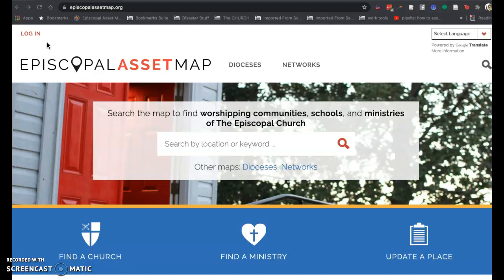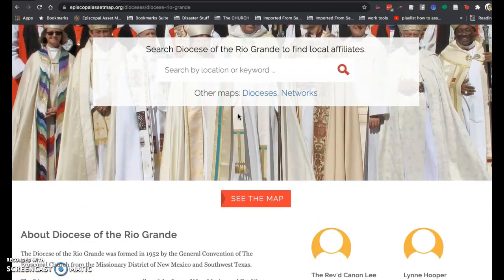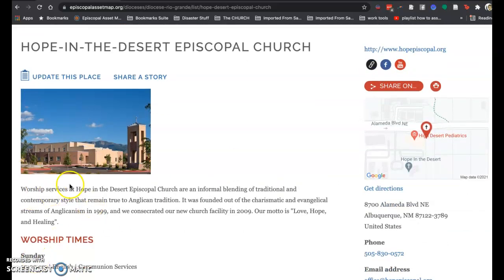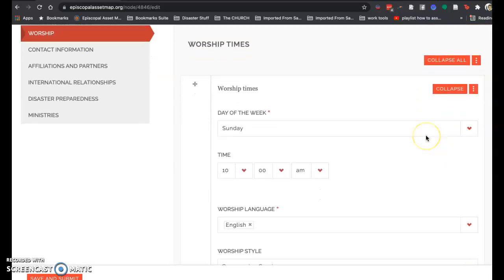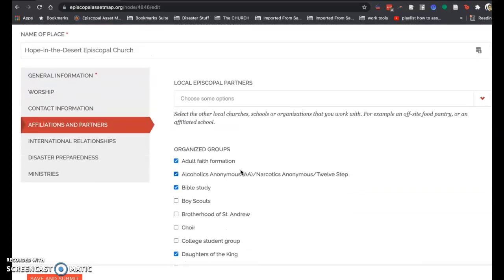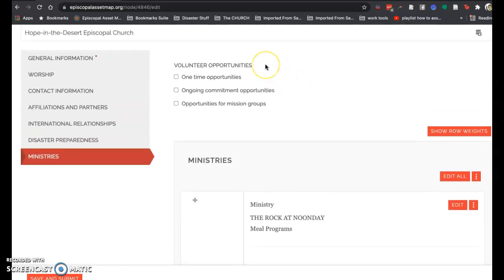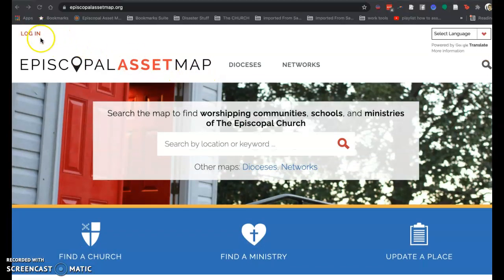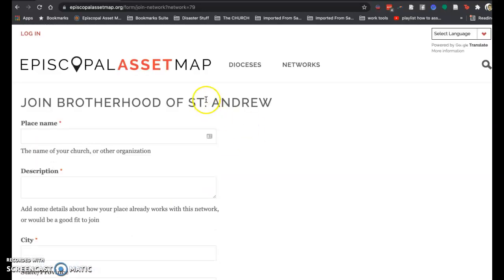Episcopal Asset Map 101